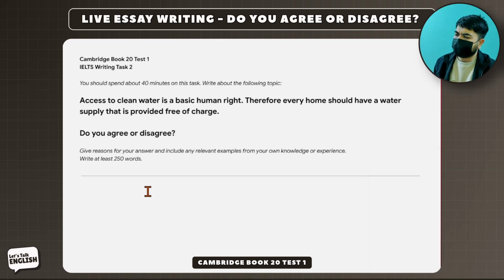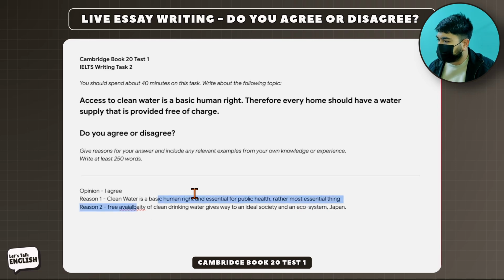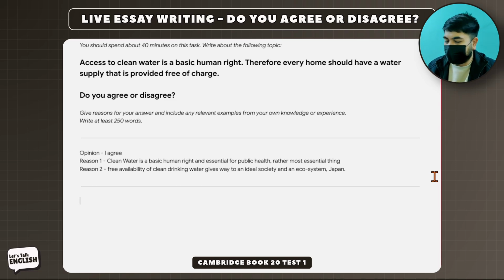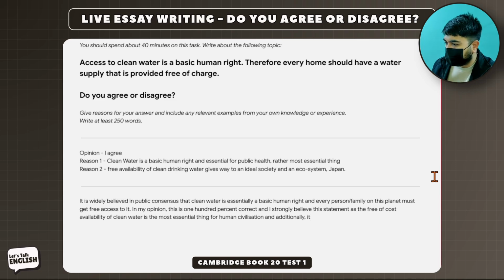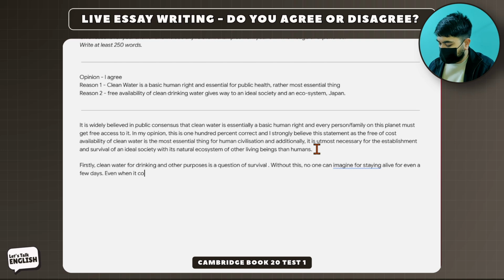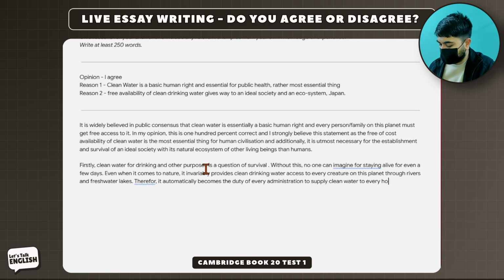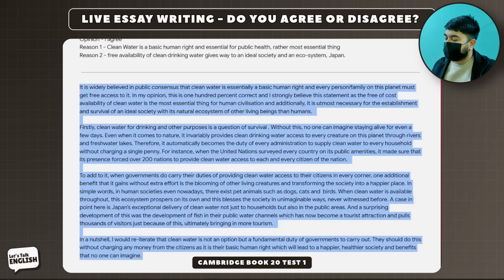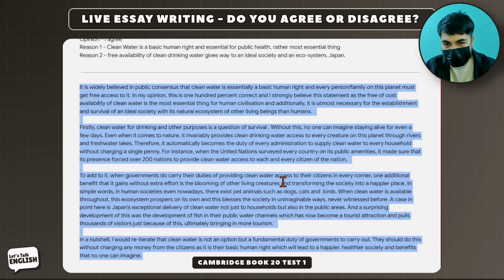IELTS WT2 Agree/Disagree Essay: Should clean water be freely accessible for everyone? Book 20 Test 1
Hi, I’m Kshitij, an IDP-certified IELTS instructor with an overall Band 8.5 in my own IELTS exam. I also hold a TEFL Level 5 certification and have been helping IELTS candidates for the past 6+ years, with 1,000+ successful and happy students across online and offline modes.

In this video, I write a live IELTS Writing Task 2 agree/disagree essay on the official topic:
“Should clean water be freely accessible for everyone?”
This question is taken from Cambridge IELTS Book 20 – Test 1, making it highly relevant for real exam preparation.

Throughout the session, I walk you through the entire thought process:
- how to understand the WT2 question properly,
- how to plan ideas logically, and
- how to write a Band 7.5+ IELTS essay step by step.

The essay is written in just 10 sentences and under 30 minutes, while I explain why each sentence is written the way it is, exactly how an examiner expects it.

- the same Band 7.5 sample answer, and
- a refined Band 9 version,
- along with useful vocabulary, linking words, and connectors used in this essay.

If you’re struggling with a specific IELTS Writing Task 2 question type (agree/disagree, advantages–disadvantages, discussion, or problem–solution), feel free to mention it in the comments, and I’ll make a dedicated video for it.

Happy learning - and remember, English should never be a hindrance in your life. 😊